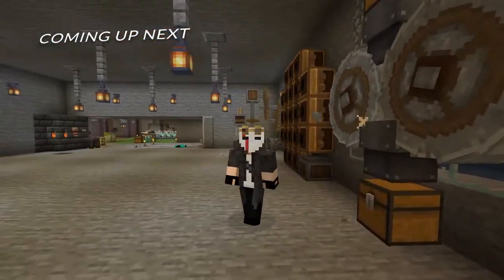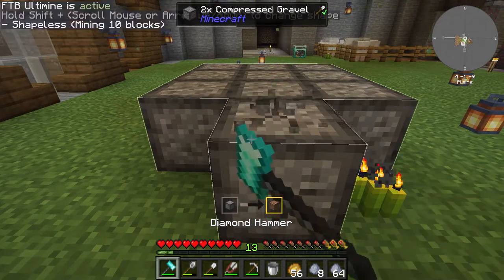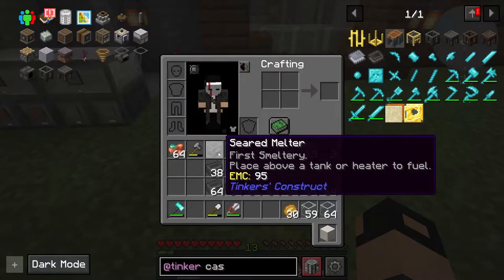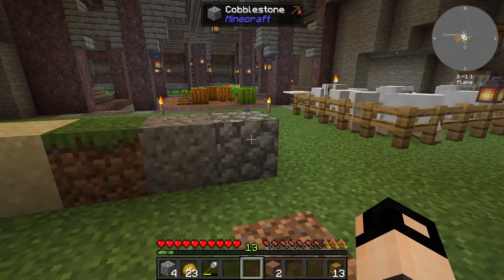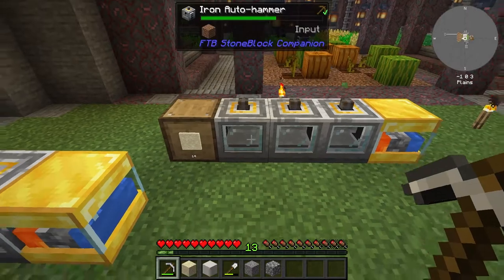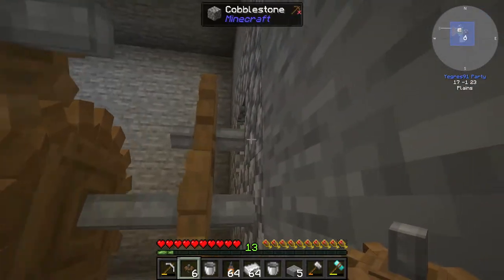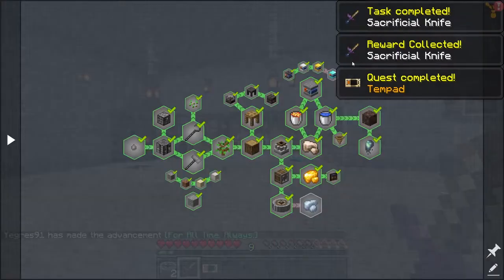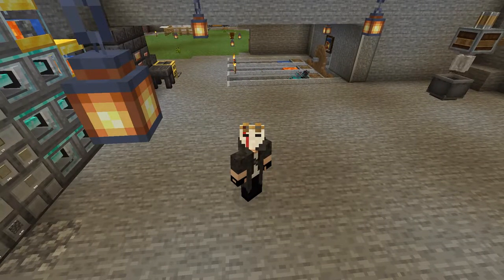Сreate Progress - Minecraft FTB Stoneblock 3 - Episode 4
Contents
00:00 Intro & Off-cam
00:15 Plans (non-taken)
00:29 Compacting Drawers
01:00 Clay & Grout
05:30 Seared Bricks
05:59 Tinker's Progression
11:15 Cobble Gen 2
11:57 Tinker's Smeltery
13:00 Cobble Gen 3 to 4
14:30 Gold Cobble Gens x 5
15:11 Iron Auto-Hammers & Tests
16:22 Diamond Auto-Hammers
16:40 Plans
18:30 Botany Pots
18:56 Soul Sand
21:42 Nether Quartz
23:00 Mechanical Crafters
24:42 Tempad
25:34 Crushing Wheels Setup
28:15 Organization & Finale